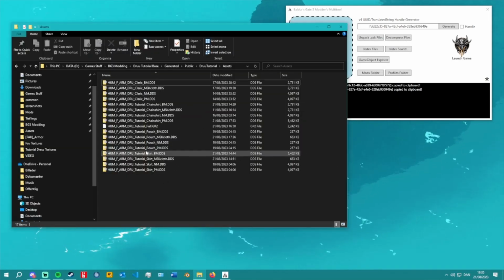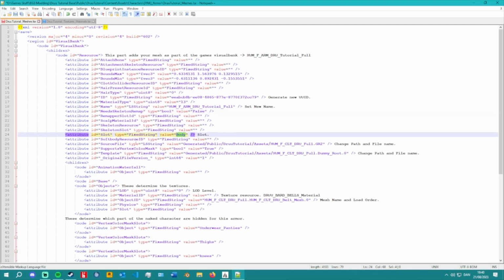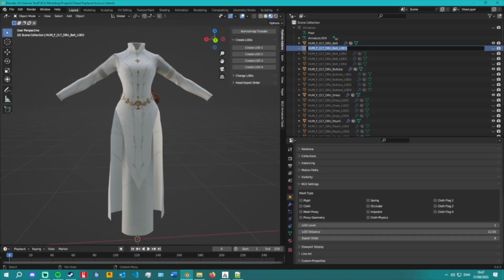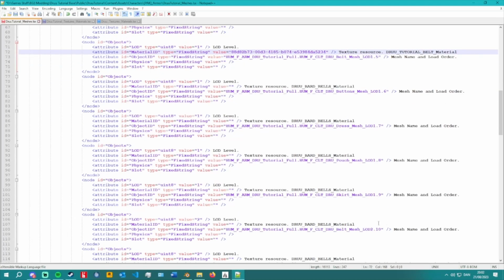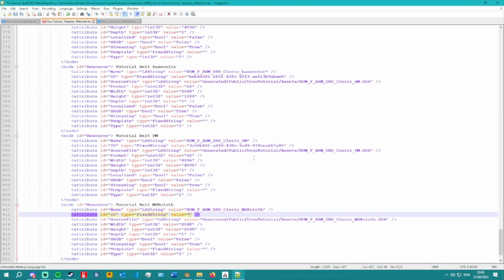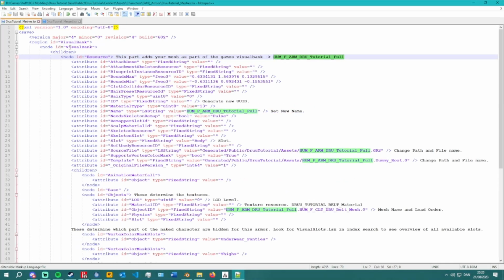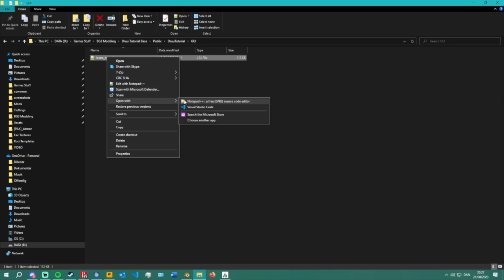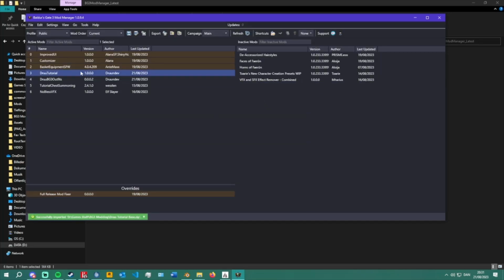Tutorial: How to make custom armour for BG3 - Part 3 Final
OH BOY I'm not gonna lie, I feel like this is kinda shit lol
But I tried my best to teach what I know and I welcome all forms of corrections in the comments!

Here is a link to the Nexus Page were I'm hosting the Mod Folder I show in the video